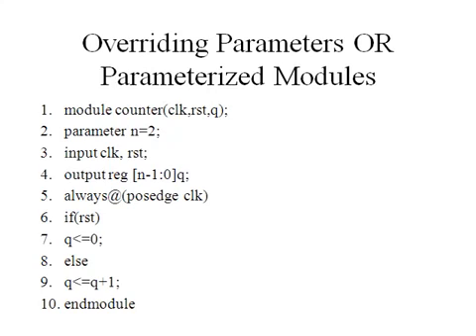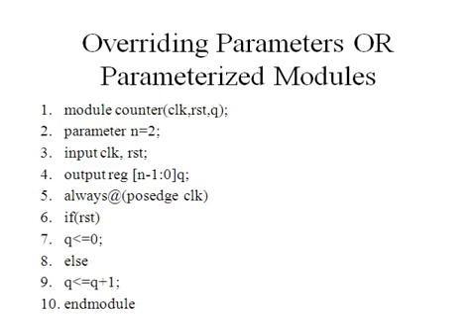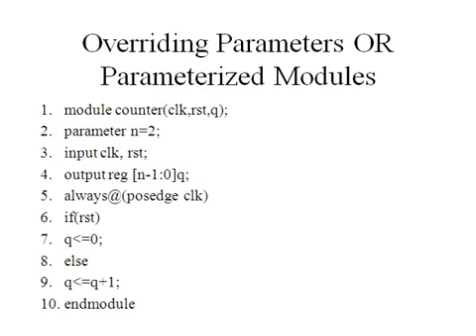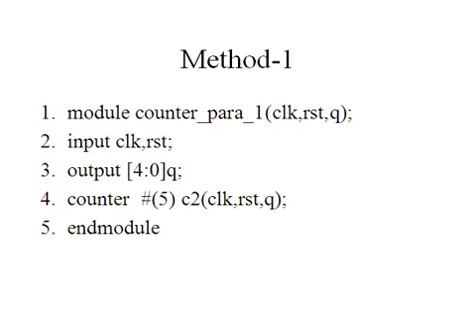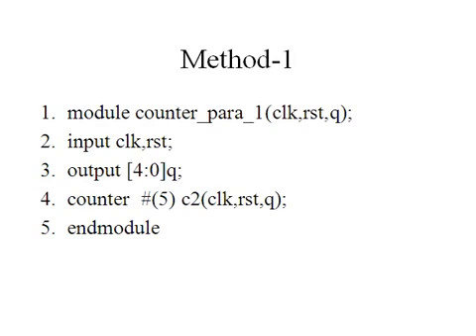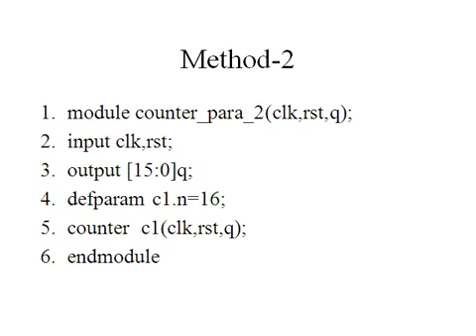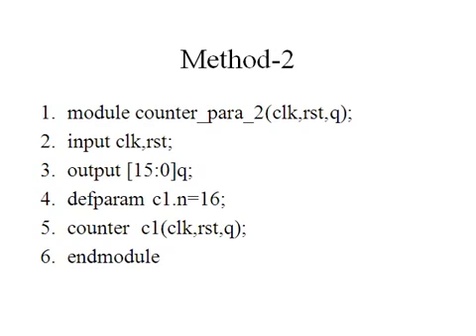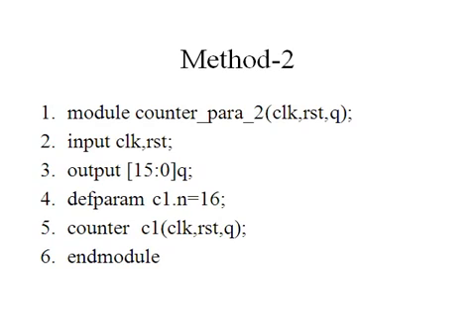parameterized module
This Tutorial will discuss Parametrized or Parameter overriding feature of the Verilog HDL .

NOTE: To download the currently playing video follow the below given steps,
(1) In your address bar locate the address of the currently playing Video
(2) In that address just in between www.    and youtube.com   type ss    and then enter
(3) Just wait , you will get DOWNLOAD option from savefrom.net